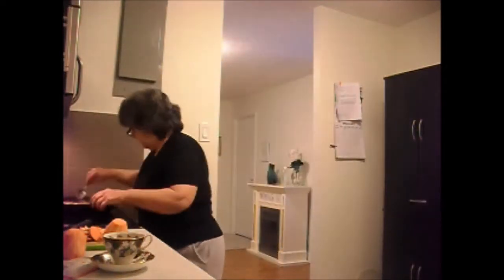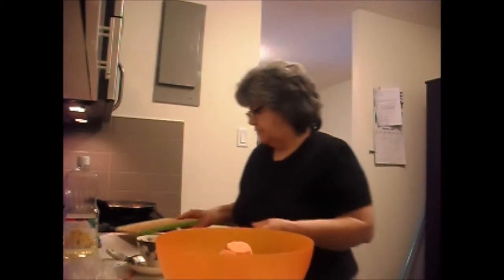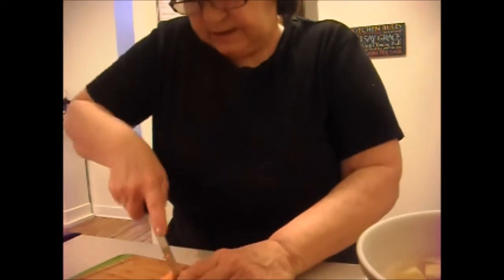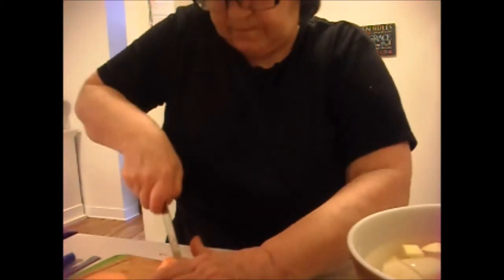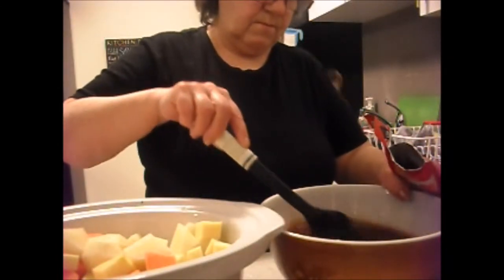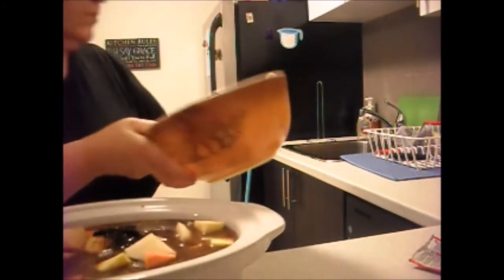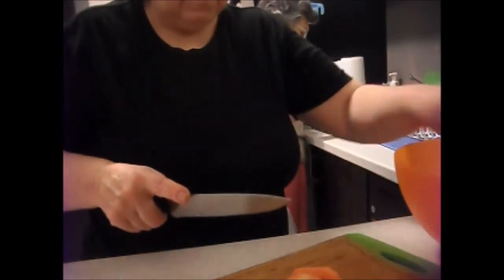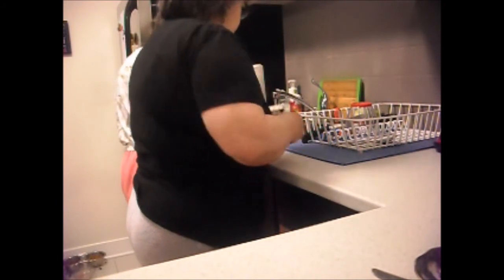In the Kitchen with Mom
Mom and I are making beef stew in crock pot.